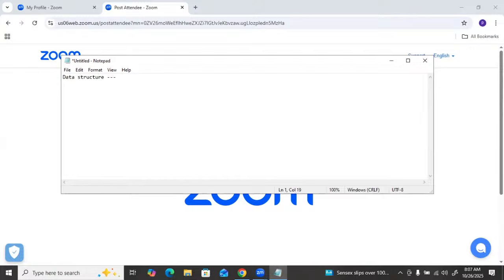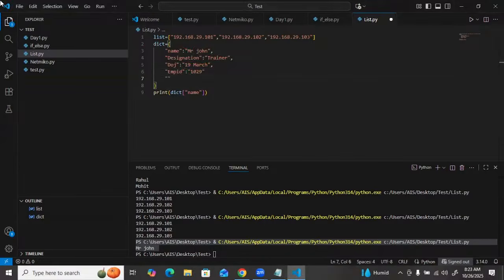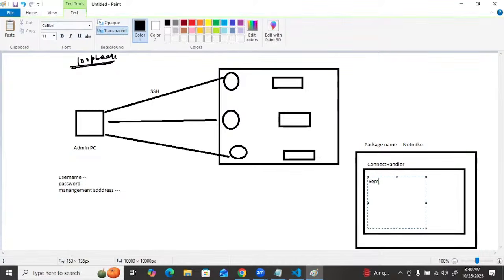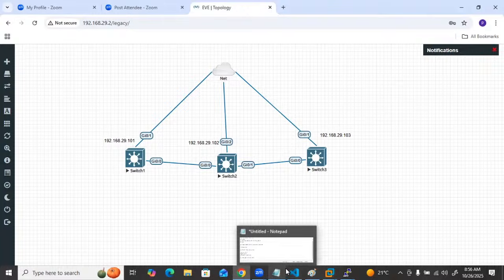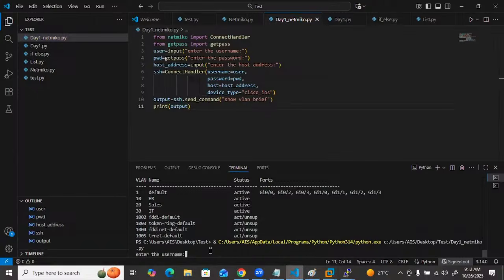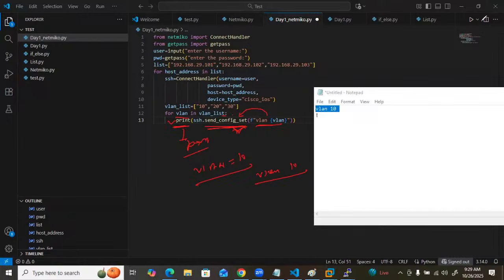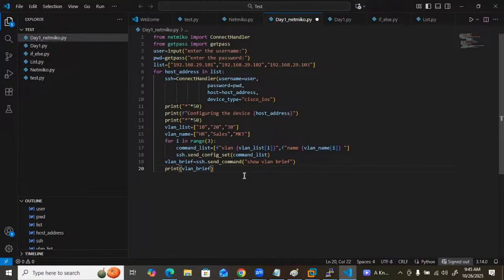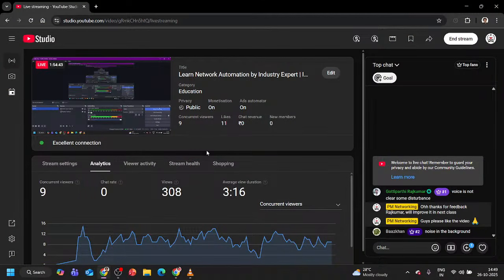Learn Network Automation by Industry Expert | Interact with Cisco Devices using Netmiko